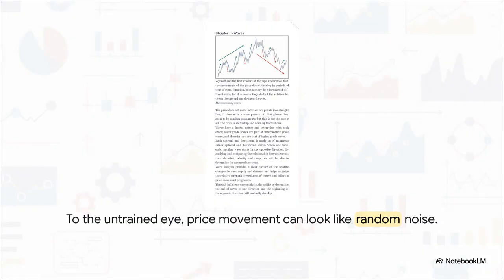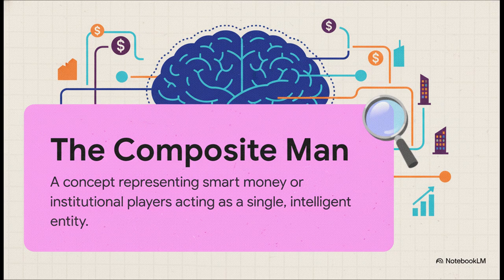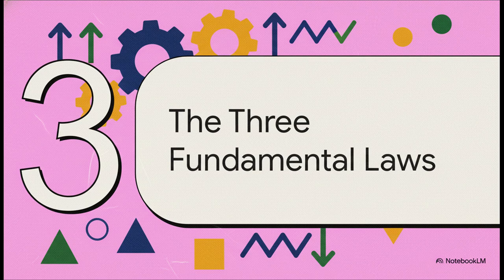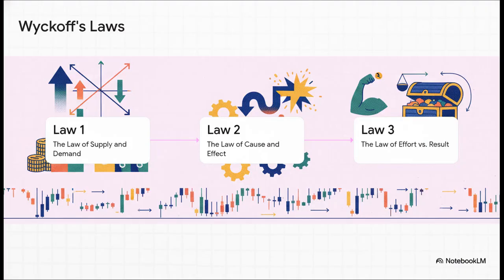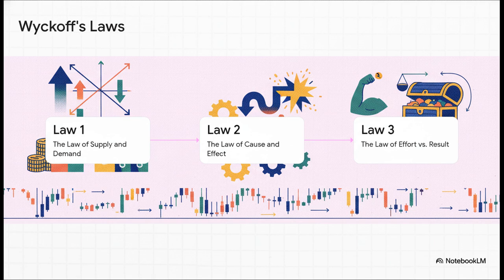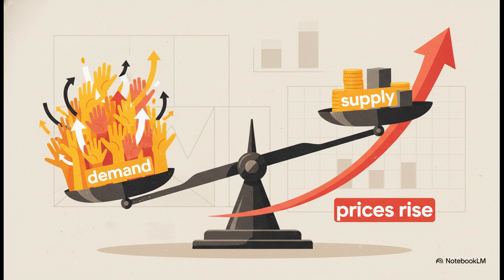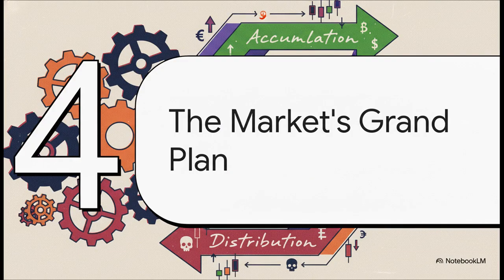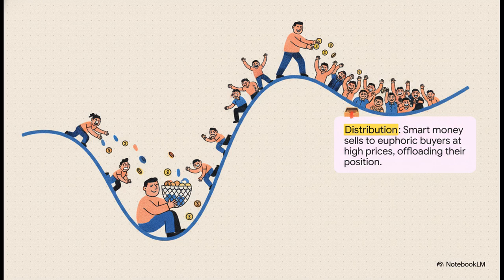Wyckoff Method Part 1: Philosophy - Meet "The Composite Man"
Most people see a price chart as a mess of random noise, but Wyckoff trading method suggests there is actually a hidden story being told. This video introduces The Composite Man, a powerful metaphor for understanding market dynamics. We look at the philosophy behind this framework, which aims to reveal how institutional players operate so you can start seeing the intent behind the move instead of just reacting to the candles.

Chapters
00:00 Intro
00:52 Seeing Through the Noise
01:30 The Composite Man (Smart Money)
02:38 The 3 Fundamental Laws
04:18 Harmony vs. Divergence (Effort and Result)
04:48 Accumulation & Distribution
05:31 The Overall Framework
06:15 Outro

I spend time curating & categorizing trading knowledge sources so i
can use AI to create digestible educational nuggets. My intent is to
strengthen my neural pathways that lock knowledge in, and ultimately
master the craft of trading. Hopefully it's useful for others too.